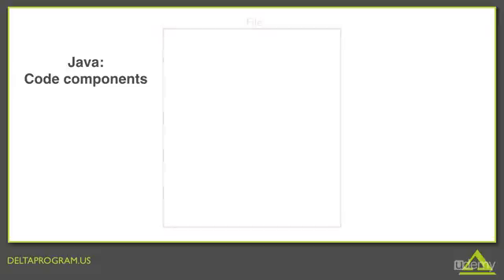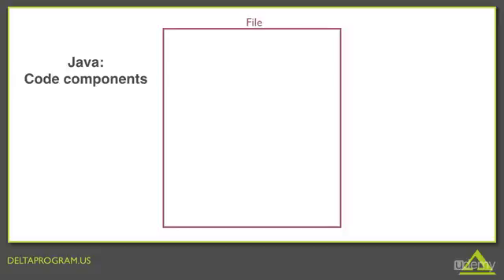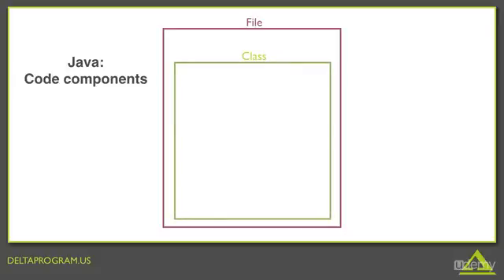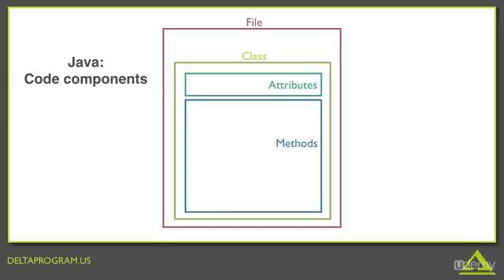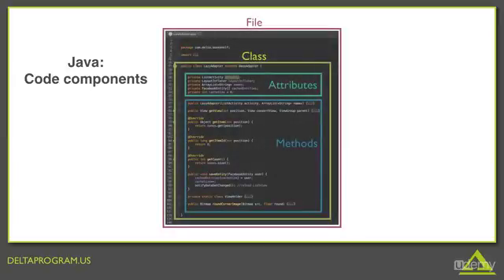Become an Android Developer from Scratch : Files, Packages, Classes, Methods